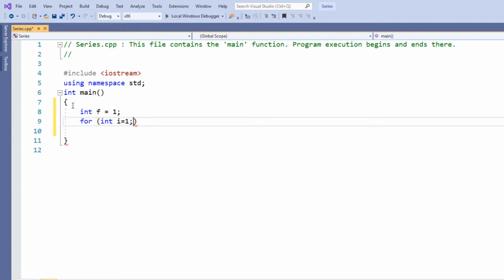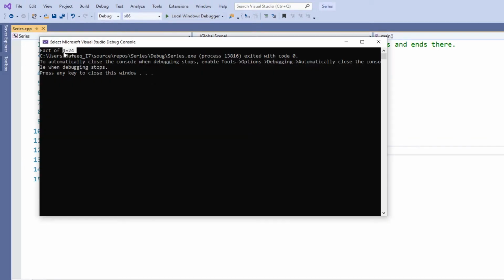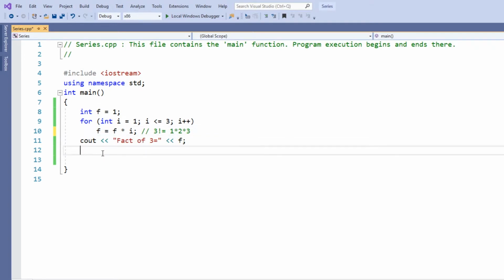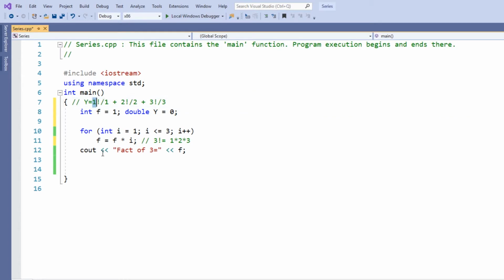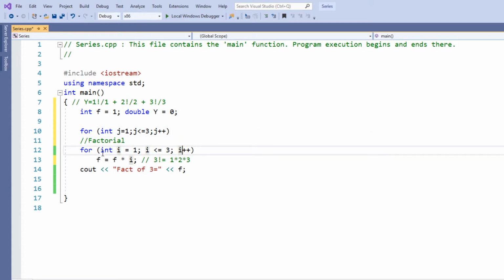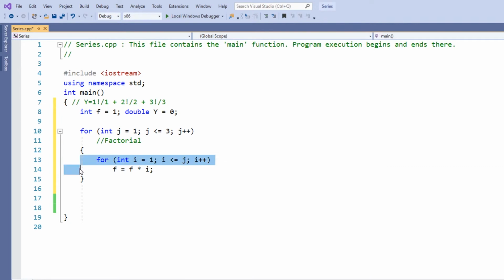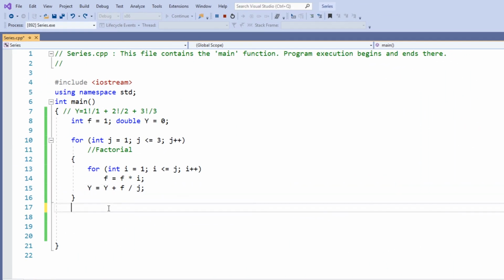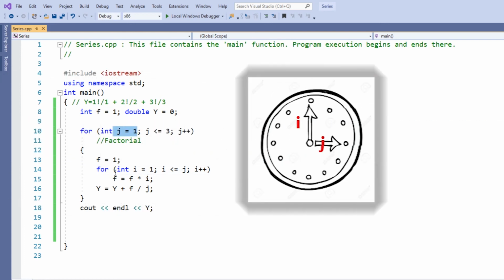For counter and nested loops in C++ with Examples 2019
In this video I will be talking about For Loop,Nested For, and examples in C++ program.
You will learn How to  program in C++ for beginners.